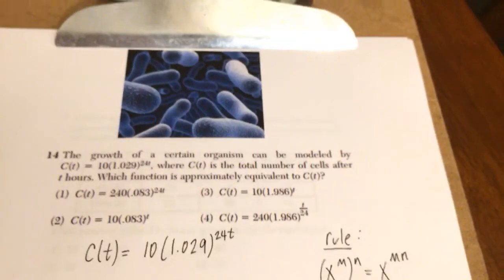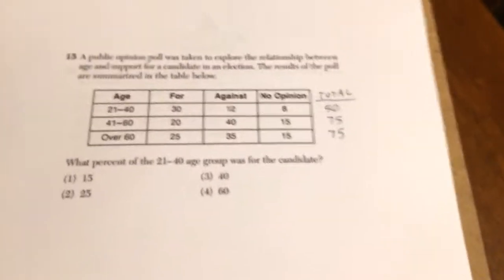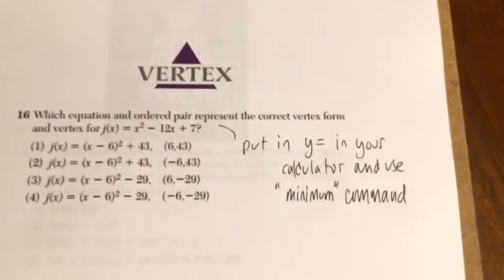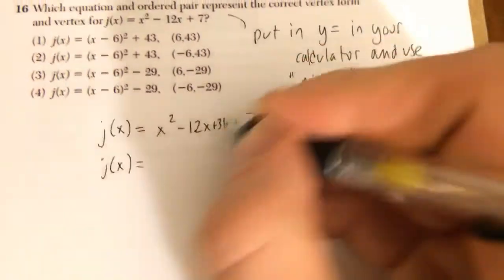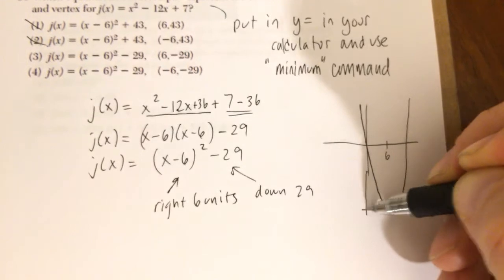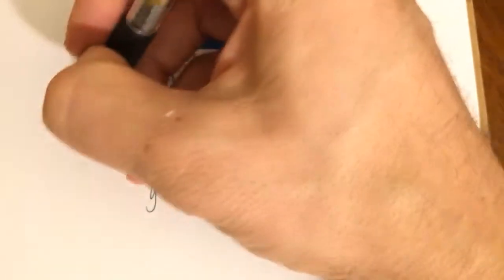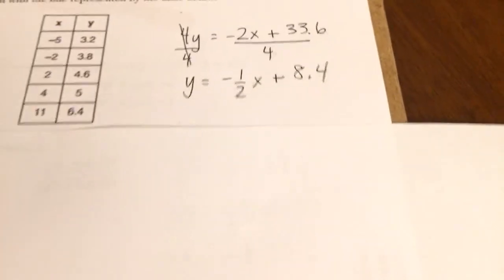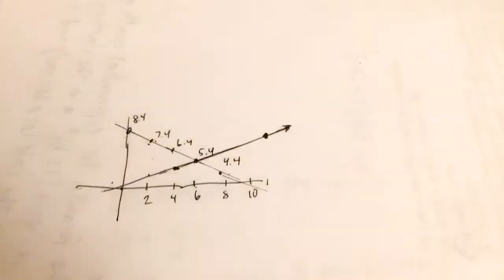June 2016 - Algebra 1 Common Core Regents Exam #14 - 18